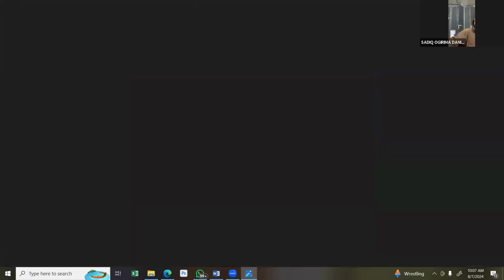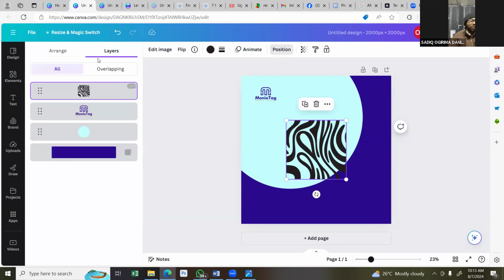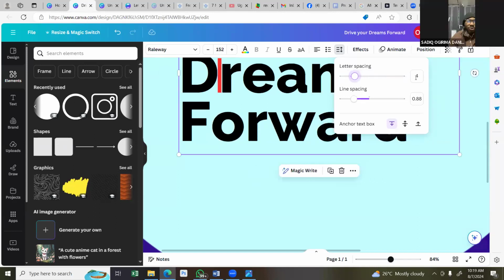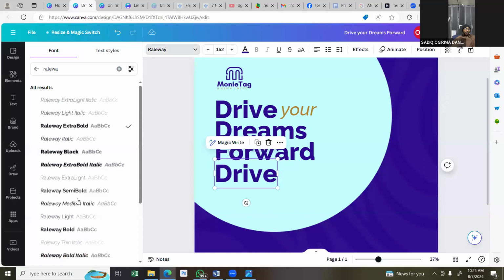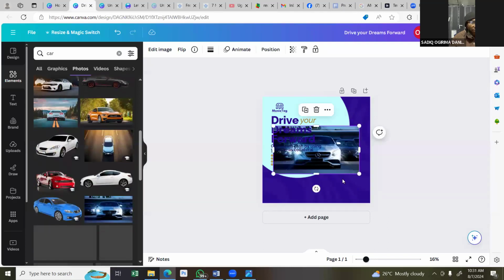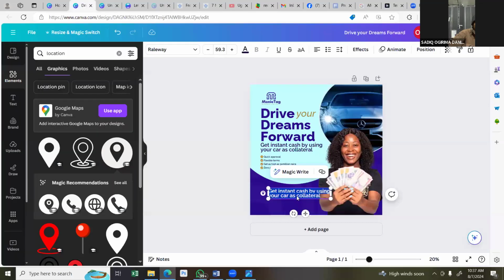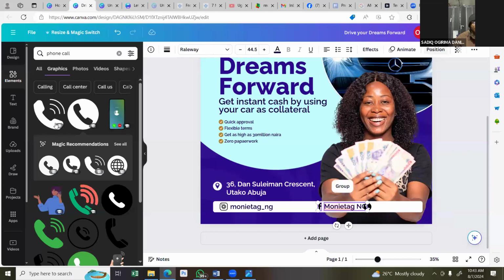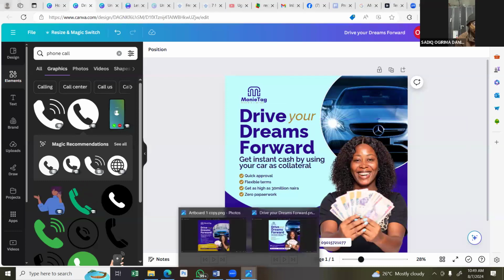How to Create Graphics Designs Using Canva- Day 2 Training Session with Daniel Ogirima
In this session, we look into how to create graphics designs using Canva. Daniel Ogirima continues with his session from day one.

This session is the second class in a series of training that will last for one month.

This video contains: